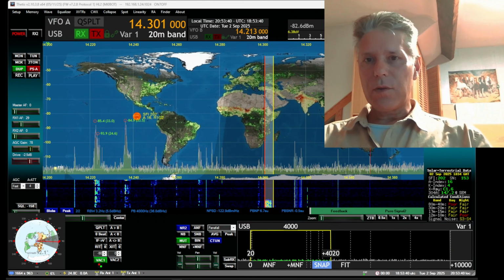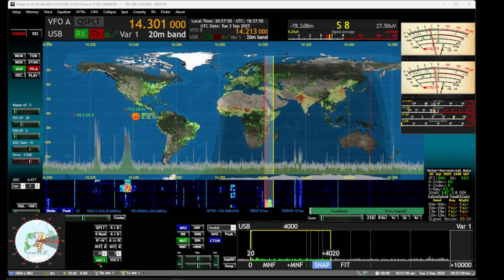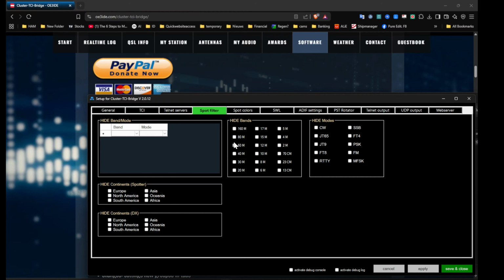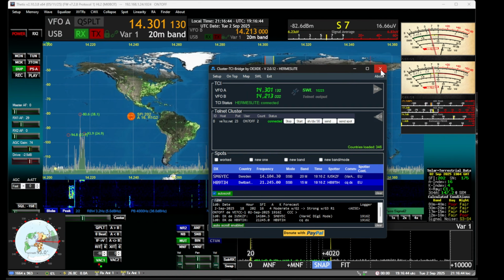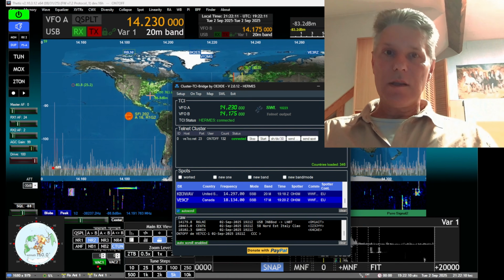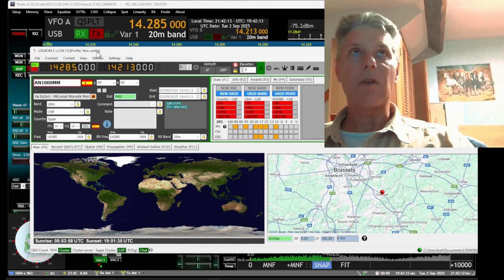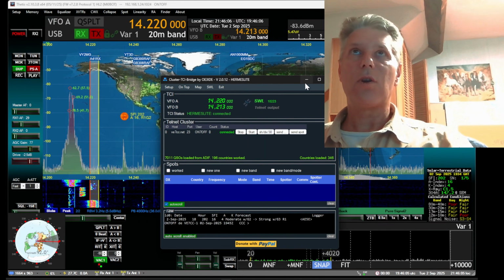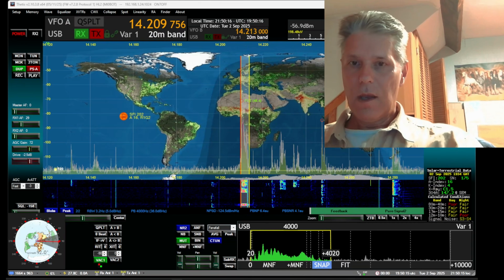Try this Thetis trick and make DXCC chasing super easy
In this video we will enable Thetis TCI server, use Cluster-TCI-Bridge for spots and interconnect log4OM with Thetis.

The TCI protocol will be the bridge between the Custer-TCI-Bridge, log4OM and many other TCI protocol compatible programs.

Cluster-TCI-Bridge is the way to go for the custer and spots in your Thetis software.

Here is a list of currently working telnet clusters tested on 03/09/2025
ve7cc.net port 23
k7ar.net port 7374
dx.km3t.net 7373 (very high spot count)
kq8m.no-ip.org port 7373 (low spot count, specific to  South Korea)
7n4twl.homeip.net port 8000
db0sue-7.ath.cx port 8000